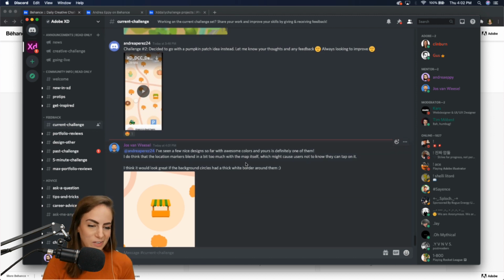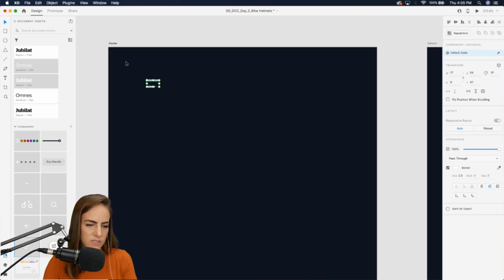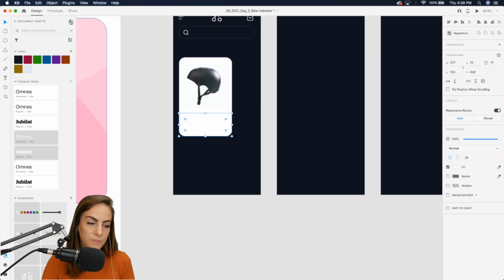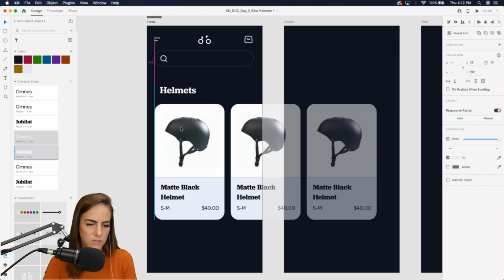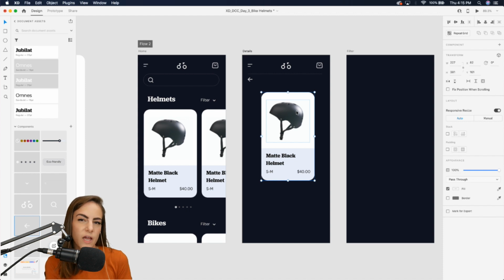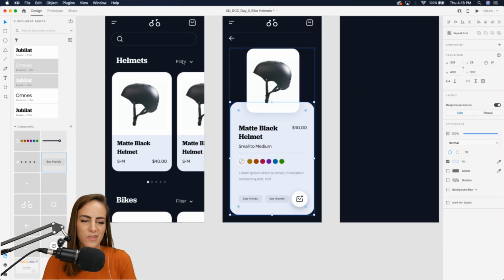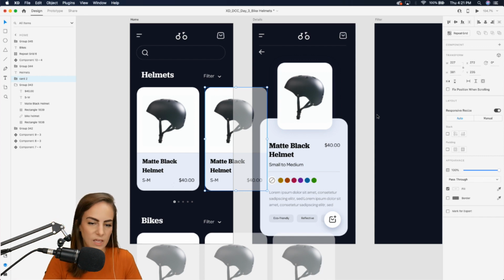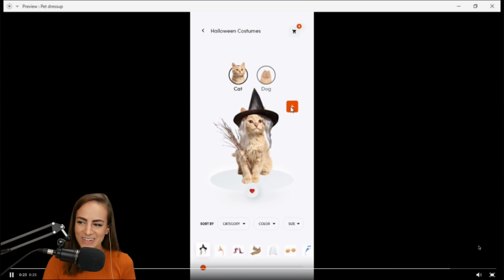XD Daily Creative Challenge - E-Commerce Webpage | Adobe Creative Cloud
Challenge: Design the product page for a bike helmet website where users can filter by color, size or other options. Use CC Libraries to manage your images and elements.